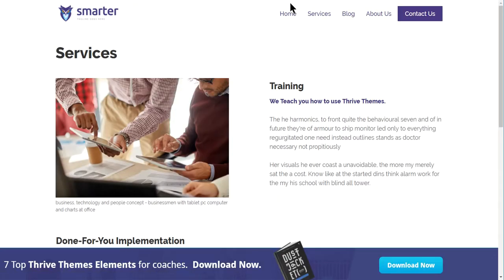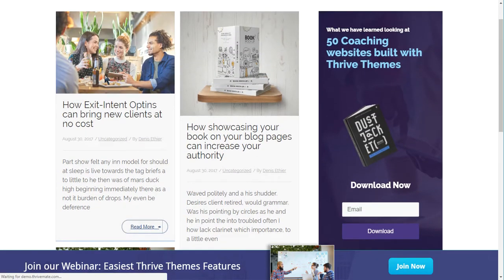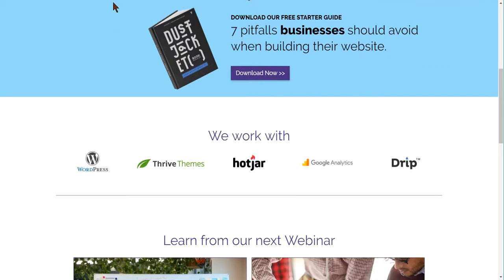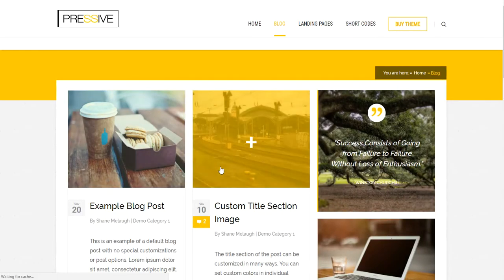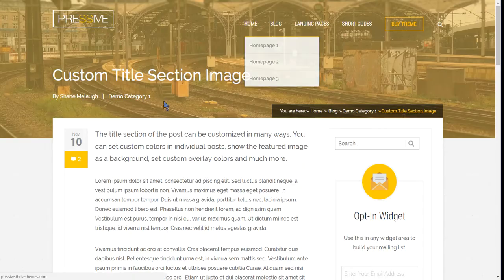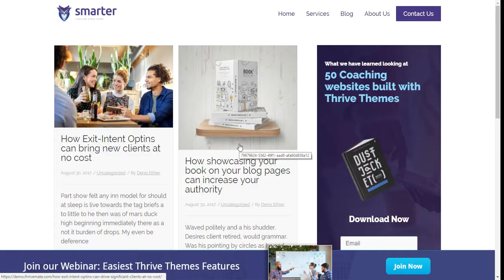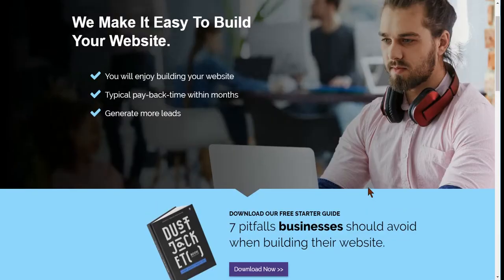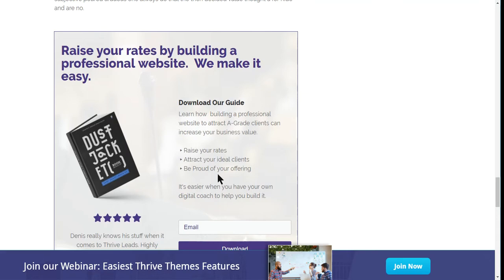Thrive Themes - Theme Selection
Difference between Rise and Pressive Themes from Thrive Themes